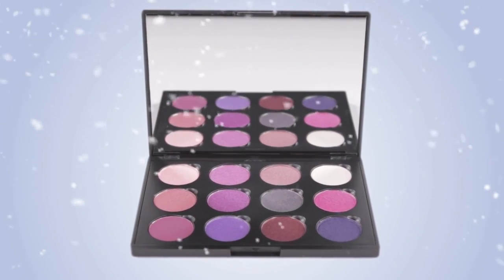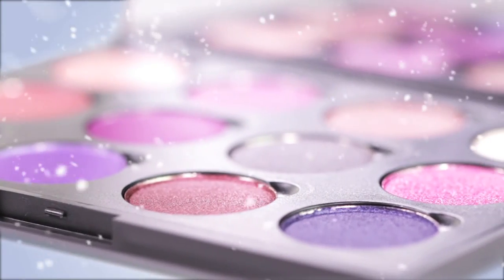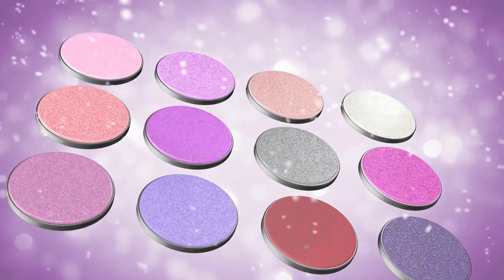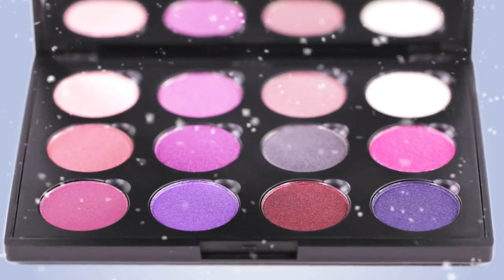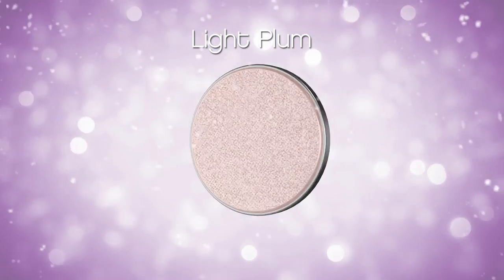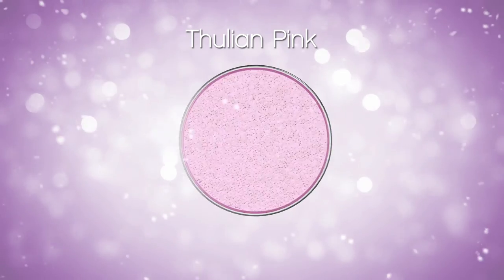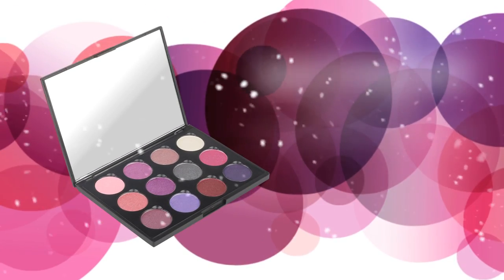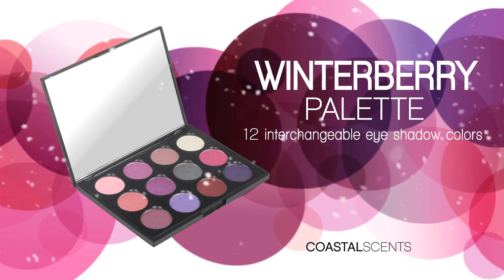Coastal Scents Winterberry Palette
Packed with twelve highly-pigmented, berry-inspired shades, our Winterberry Palette contains a variety of festive colors for endless possibilities. The shades are a combination of shimmers and satin shadows that can be applied dry or wet to create a deeper, longer lasting effect. All twelve eye shadow shades are magnetically held in our matte black palette imprinted with the Coastal Scents logo and palette name. Each shade can also be purchased as an individual Hot Pot for easy refilling and further customization.

SEE YOU ON OUR CHANNEL!

About Us:

Coastal Scents is your source for premium cosmetics at affordable pricing!